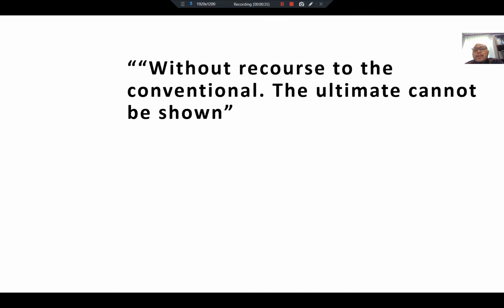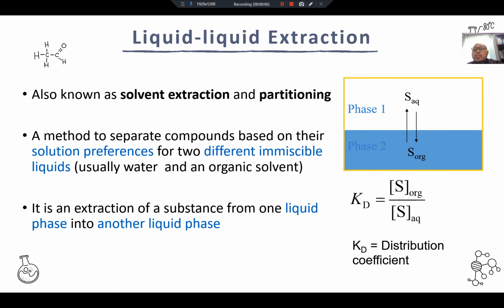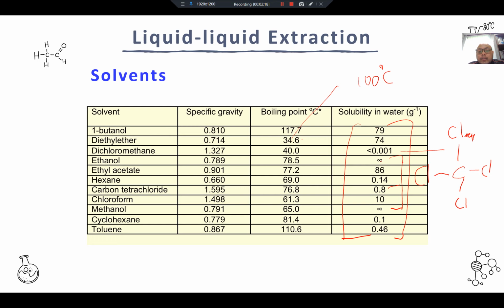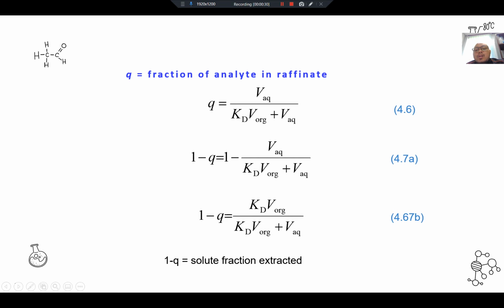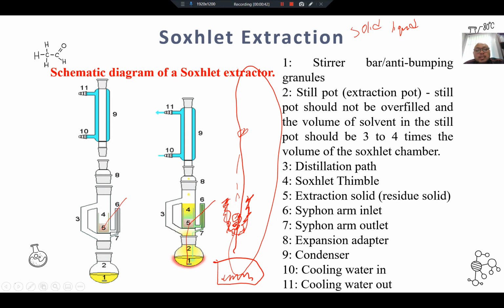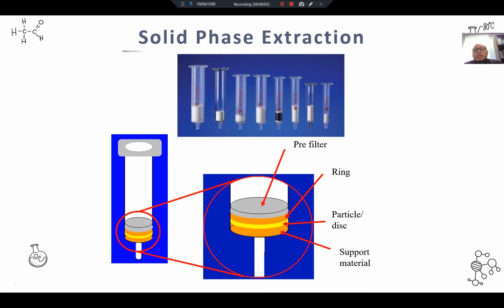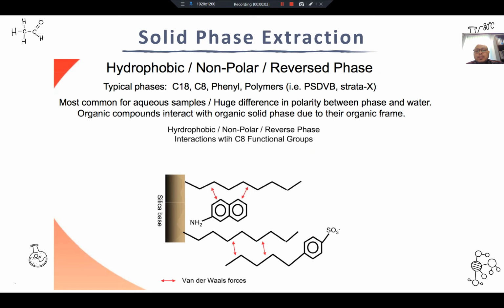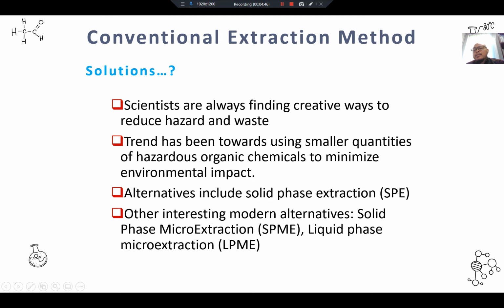SSCC 3243 Sample Preparation Conventional